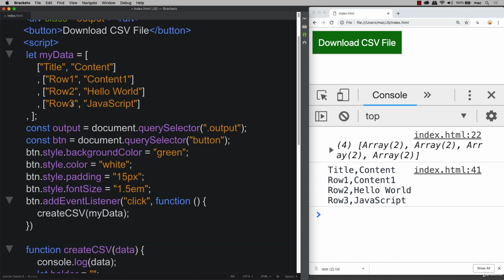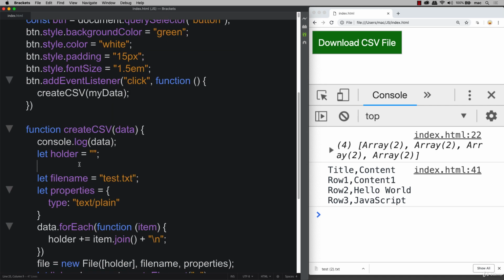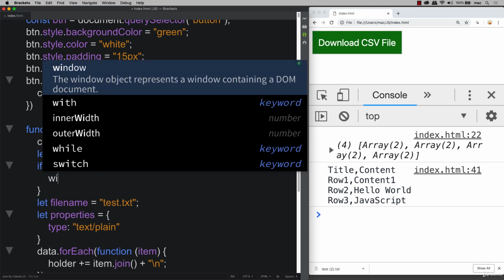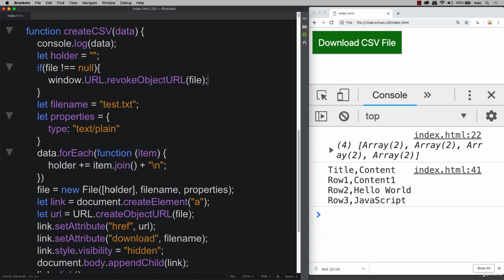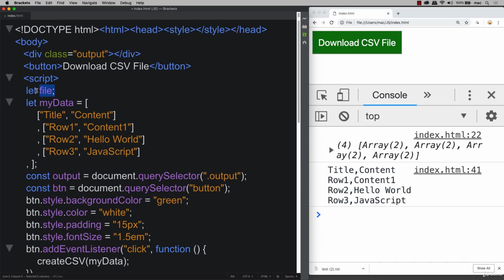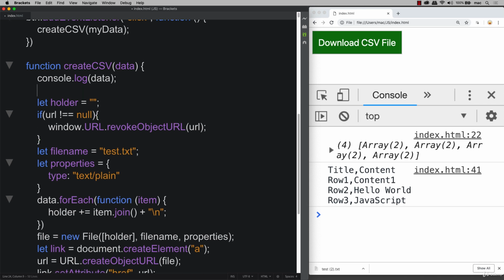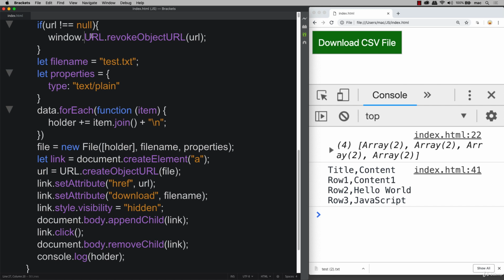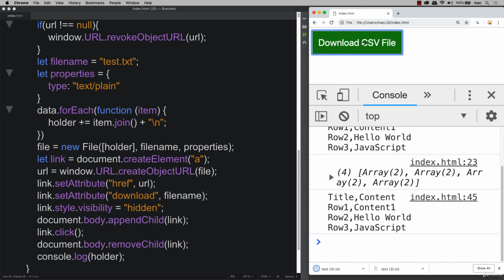55 Modern JavaScript 49 005 Avoid Memory Leaks